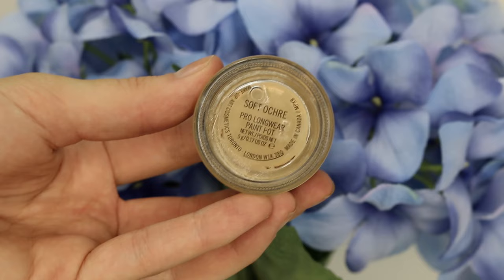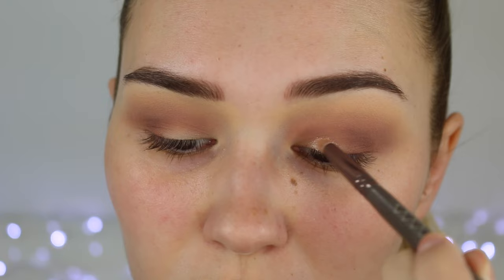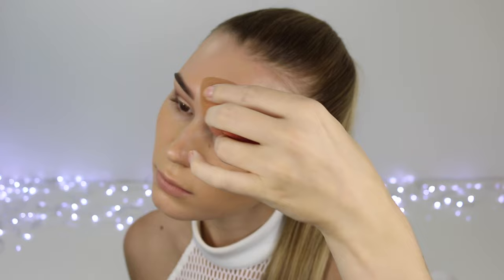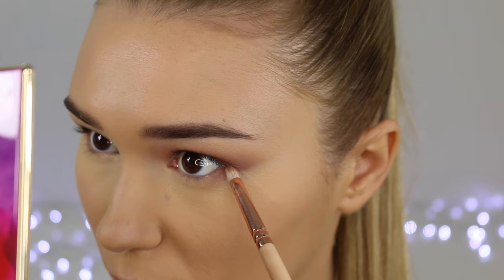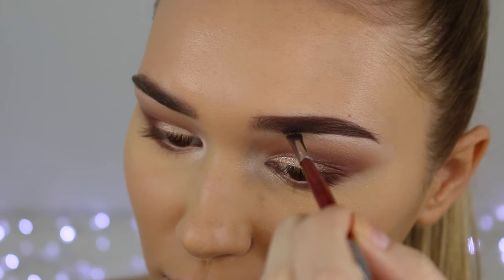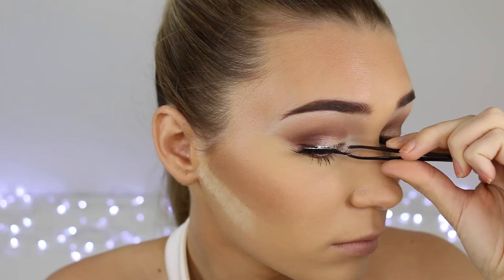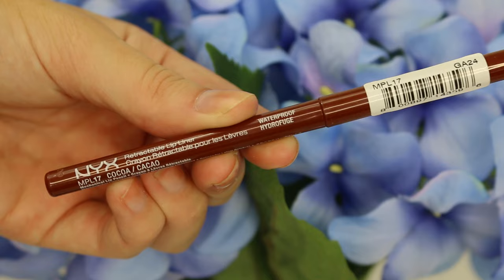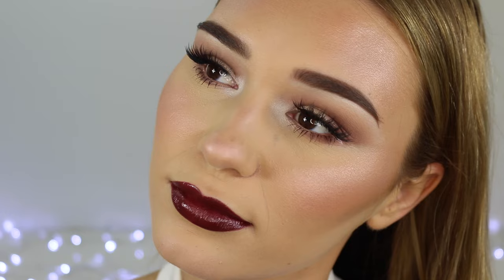Pale Skin Makeup Tutorial | SHANI GRIMMOND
Hey babes! Here is a makeup tutorial for pale skin. I hope you enjoy xx

Products Used -
Tartlette In Bloom Eyeshadow Palette
Laura Mercier Radiance Foundation Primer
Austrlis Oh Glow Foundation - (Lightest shade)
Charlotte Tilbury Light Wonder Foundation - 6 Medium
Betty- Lou Manizer by The Balm
Australis Banana Powder
Laura Mercier Illuminator - Indiscretion
Physicians Formula Blush - Blonde
Essence Eyebrow Stylist Set
Physicians Formula Organic Wear Mascara
Ofra Liquid Lipstick - Honolulu
The Balm Lipgloss - Boom!
Tarte Inner Rim Liner
NYX Retractable Lip Liner - Cocoa
Makeup Eyeshadow - Shimma Shimma
Huda Beauty Lashes

Kashani Grimmond
QLD Australia